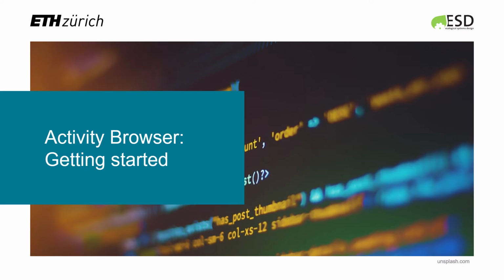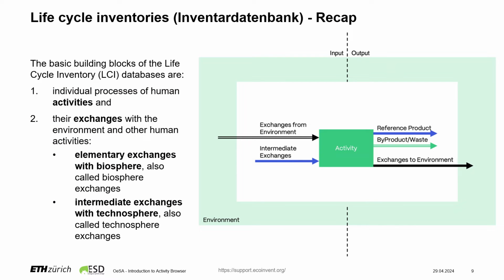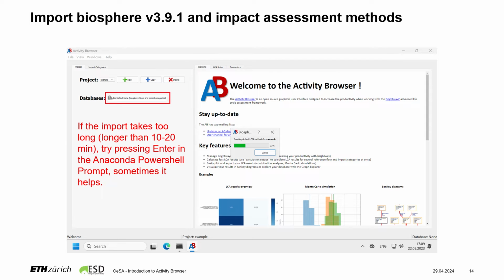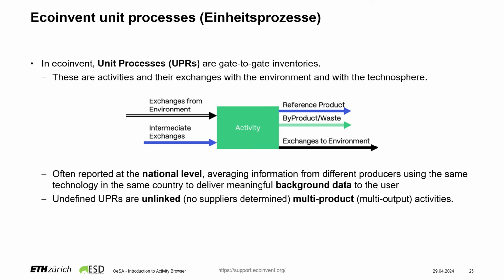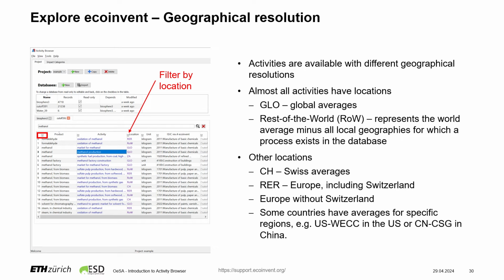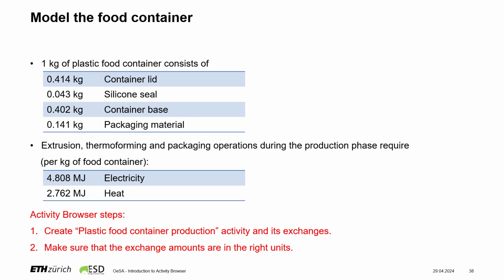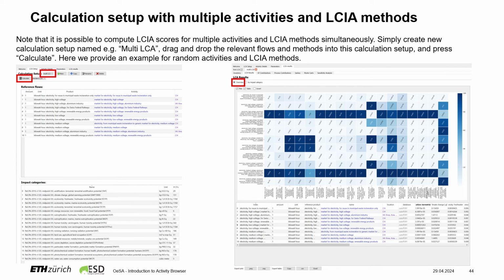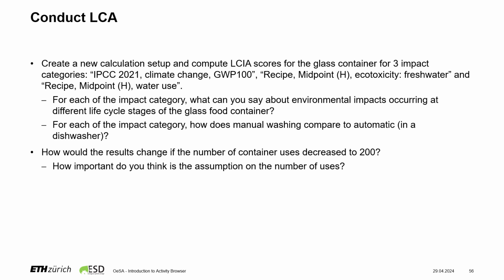Introduction to Activity Browser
This exercise is part of the course "Oekologische Systemanalyse"